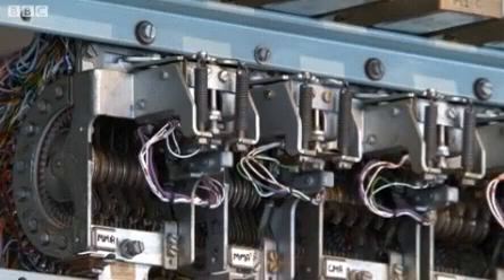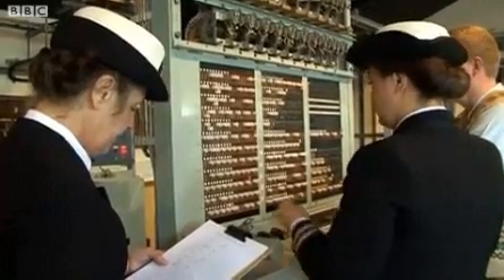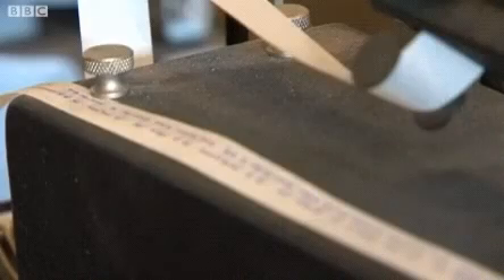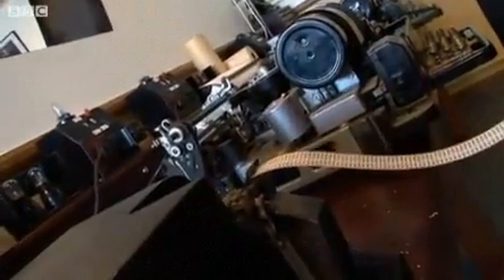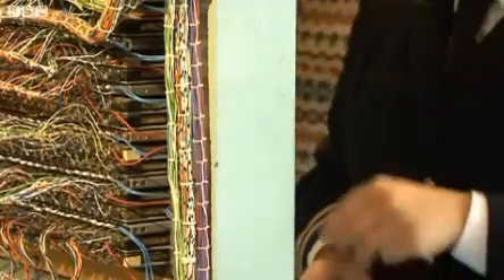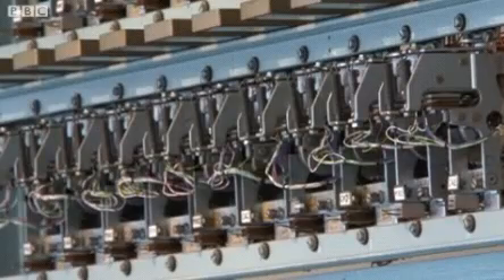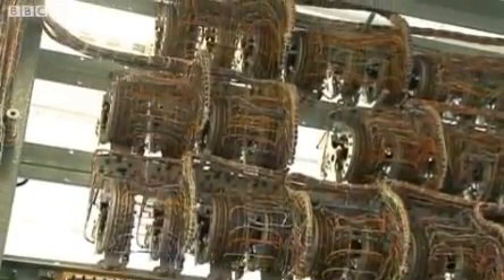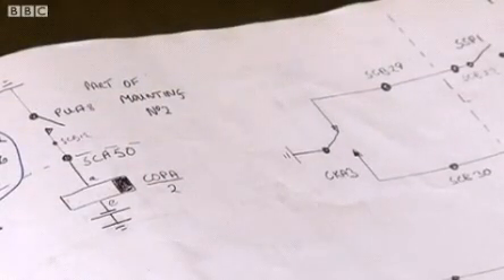The Tunny Machine - The German Lorenz Cipher Machine Emulator During WW2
"The Lorenz SZ40, SZ42A and SZ42B (SZ for Schlüsselzusatz, meaning "cipher attachment") were German rotor cipher machines used by their Army during World War II. They implemented a Vernam stream cipher. British cryptographers, who referred to encrypted German teleprinter traffic as "Fish", dubbed the machine and its traffic "Tunny"."

"Originally the Tunny traffic was intercepted at the Foreign Office Y Station operated by the Metropolitan Police at Denmark Hill in Camberwell, London but due to lack of resource at this time (~1941) it was given a low priority. A new station, Knockholt in Kent, was later constructed specifically to receive Tunny traffic so that the messages could be efficiently recorded and sent to Bletchley Park. The head of Y station, Harold Kentwothy, moved to head up Knockholt. He was later promoted to head the Foreign Office Research and Development Establishment (F.O.R.D.E).

Several complex machines were built by the British to attack Tunny. The first was a family of machines known as "Heath Robinsons", which used several high-speed paper tapes, along with electronic logic circuitry, to find the pin wheel settings of the Lorenz machine.

The next was the Colossus, the world's first programmable electronic digital computer. This was developed by the British G.P.O engineer Tommy Flowers at Dollis Hill in London (the Post Office research station). Like ENIAC, it did not have a stored program, and was programmed through plugboards and jumper cables. It was both faster and more reliable than the Heath Robinsons; using it, the British were able to speed up the process of finding the Lorenz pin wheel settings.

The third machine was the Tunny Emulator. This machine was designed by Bletchley Park, based on the reverse engineering work done by Tiltman's team in the Testery, to emulate the Lorenz Cypher Machine. When the pin wheel settings were found by Colossus and manual cryptanalysis, the Tunny machine was set up and run so the messages could be read."